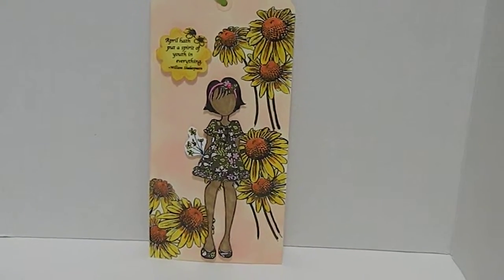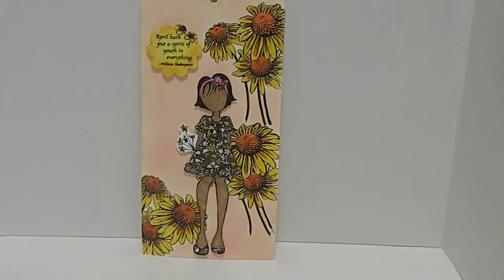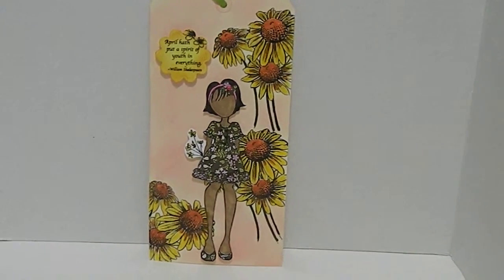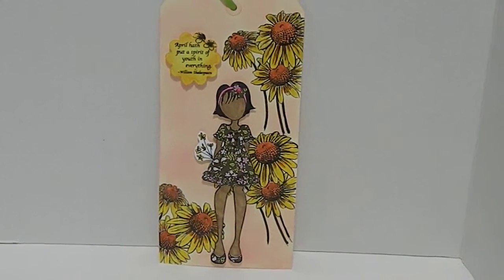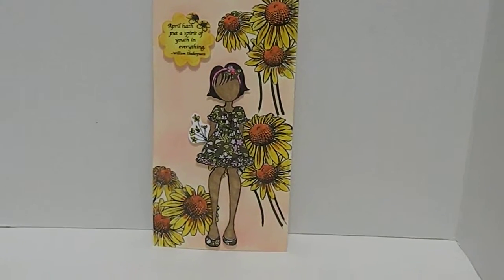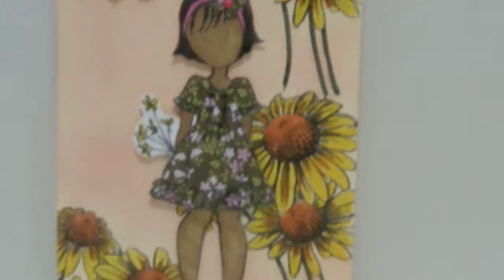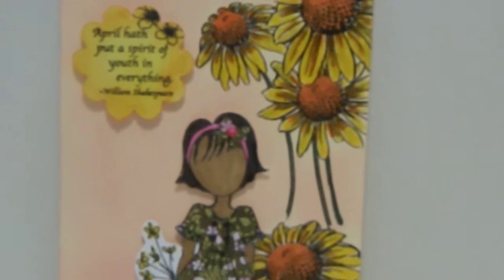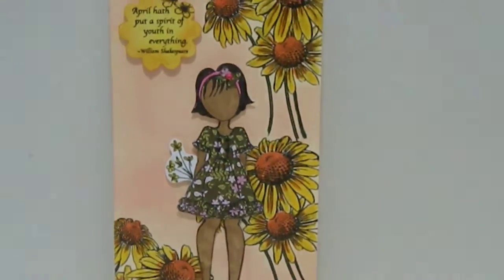My Tag Challenge Share for Peggy Strong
I had so much fun designing this tag for Peggy Strong's challenge.